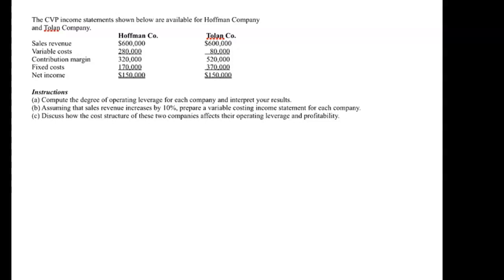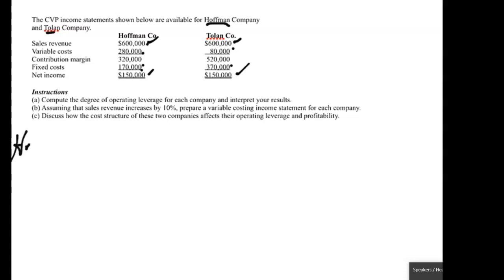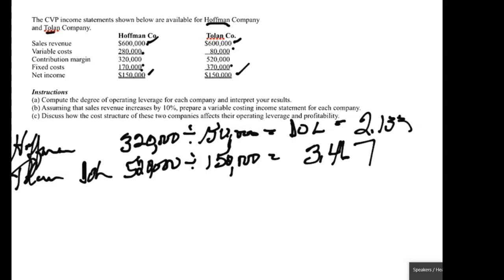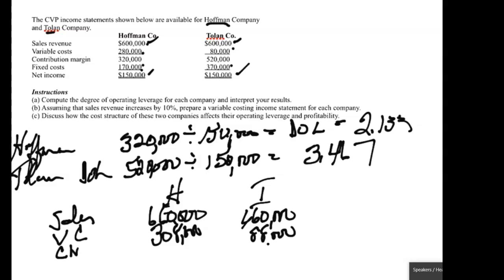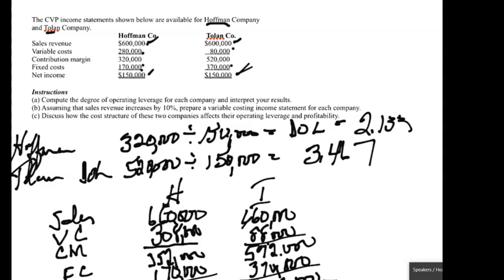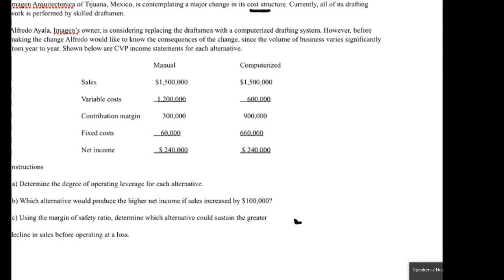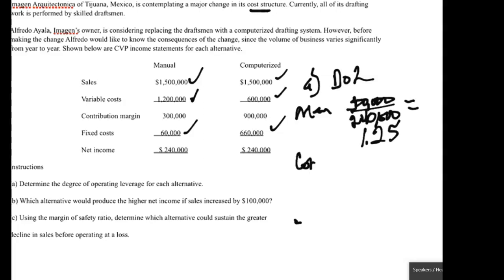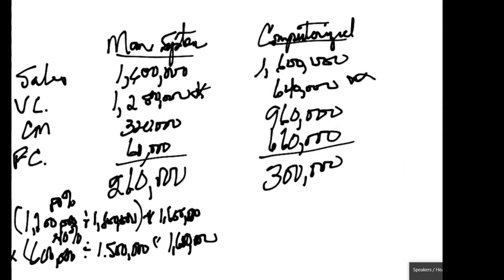Problem on cost structure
Pause the video and answer the question